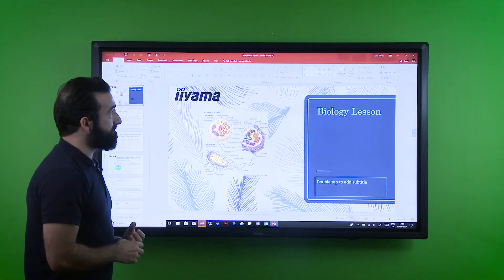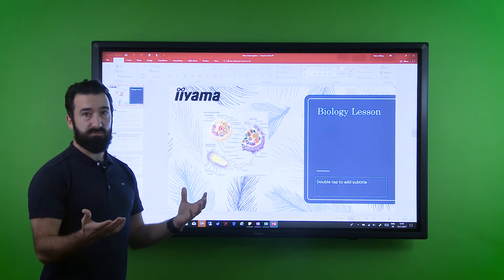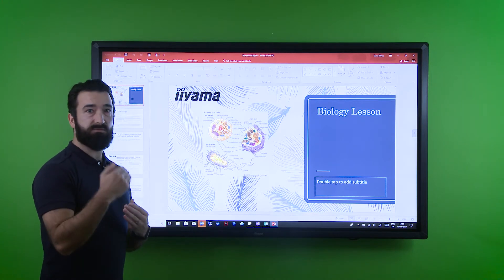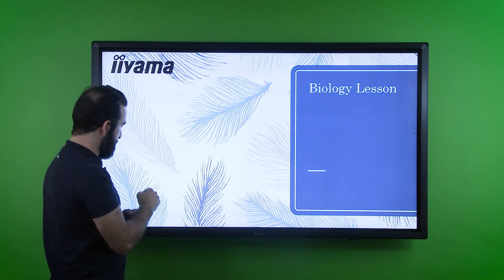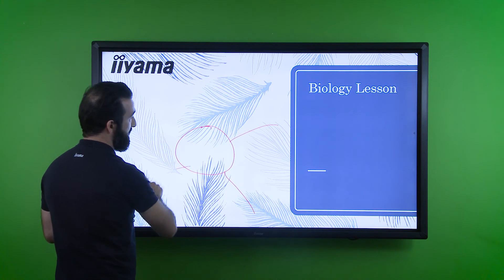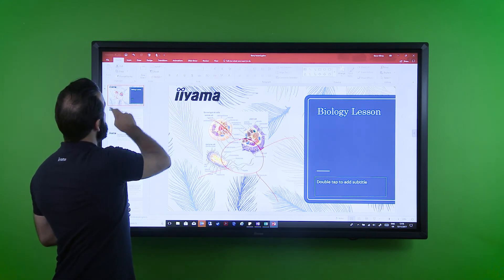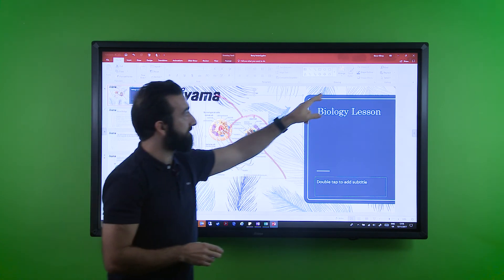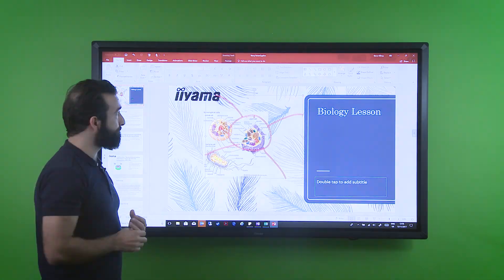Microsoft PowerPoint usage tutorial - iiyama 68 series/03 series large touch display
This video shows how easy it is to work with Microsoft Office PowerPoint on the iiyama 68-series/03-series interactive displays.

The 68/03-series interactive displays are the best choice if you are in search for a 65” and larger, easy-to-use, robust, interactive display to replace a beamer and pc set-up or an interactive whiteboard.

These displays come with our special interactive software package for supporting interactive teaching and effortless collaboration.

They are equipped with a 4K UHD (3840x2160) IPS panel for life-like images and video playback from USB drives. The 4mm thick glass, infrared touch, and metal bezel ensure a trouble-free operation.

An optional WIFI collaboration module (OWM001) is available for wireless sharing and streaming of content from mobile devices (only on the 68-series). For the 03-series, the wifi module comes included in the box standard.

For more information and detailed product specifications please visit:
68-series